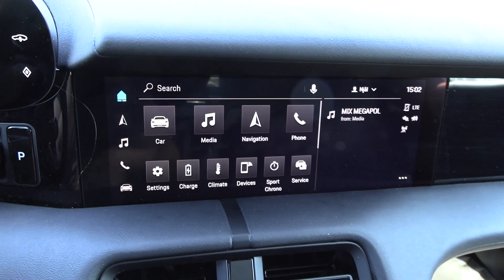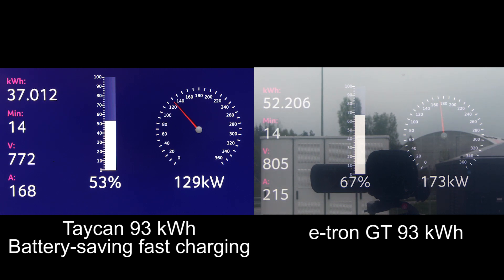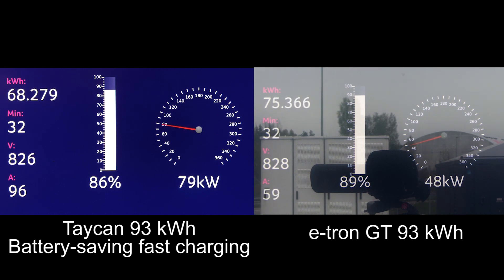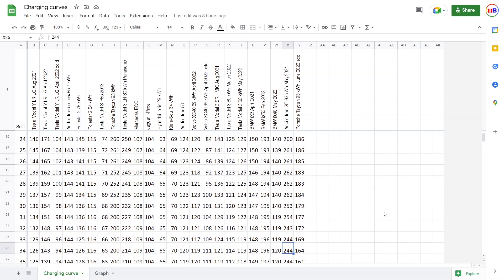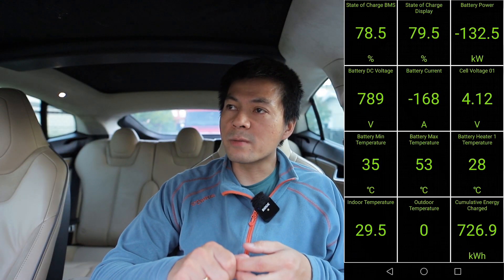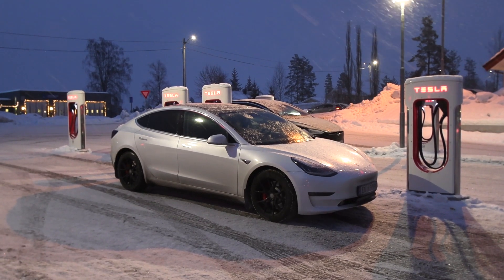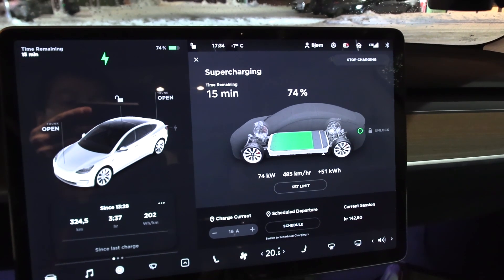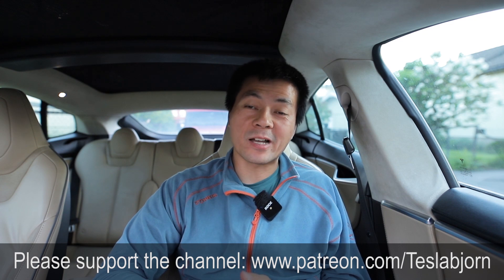How much slower is Porsche Taycan's 200 kW battery-saving fast charging feature?